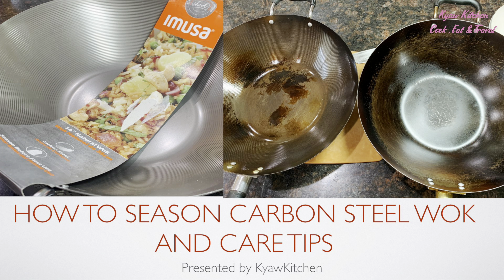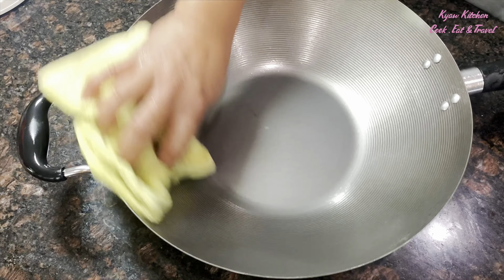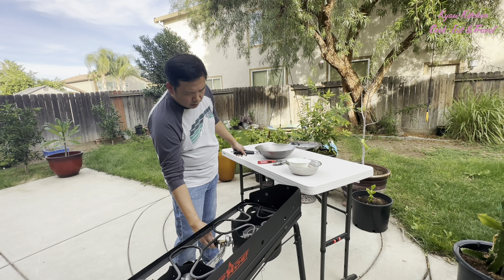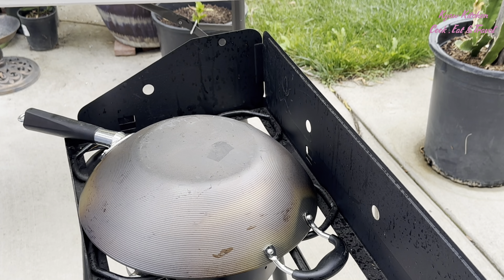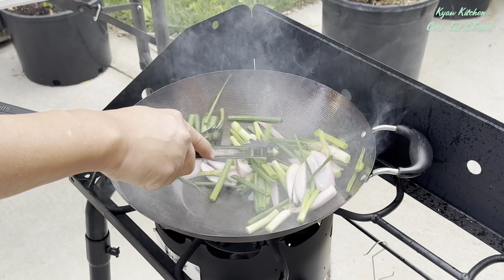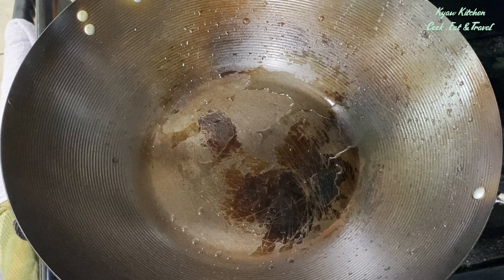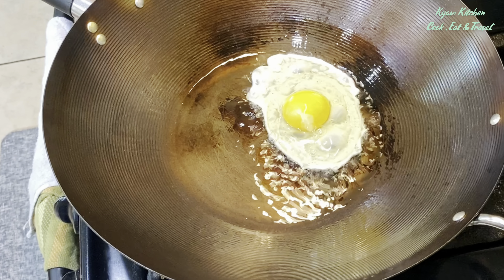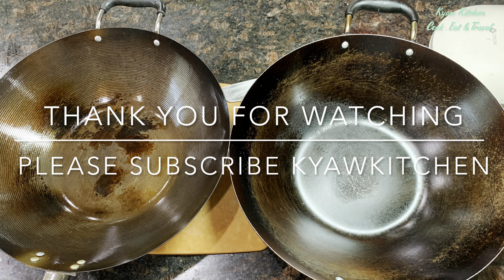How to season carbon steel wok and care tips ဒယ်အိုးမကပ်​အောင်ပြုလုပ်နည်း နဲ့ ထိမ်းသိမ်းနည်း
You can buy pre season wok at amazon.
IMUSA USA WPAN-10018 Non-coated Wok with Wooden Handles 14-Inch, Silver
*** No soap after use
*** Dry the wok after rinse
Very Hot while seasoning